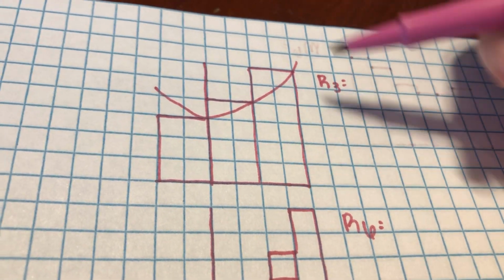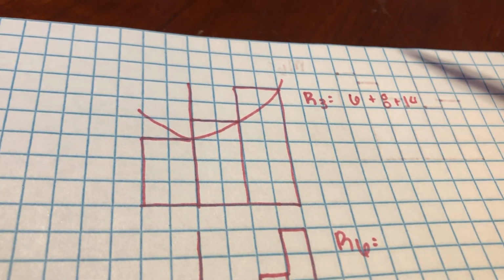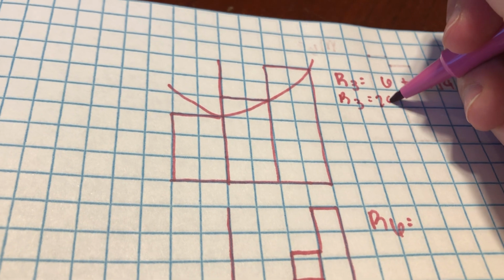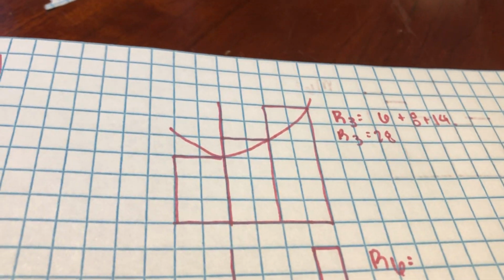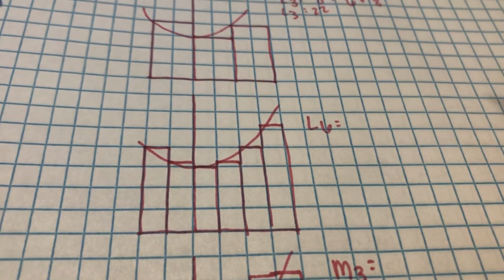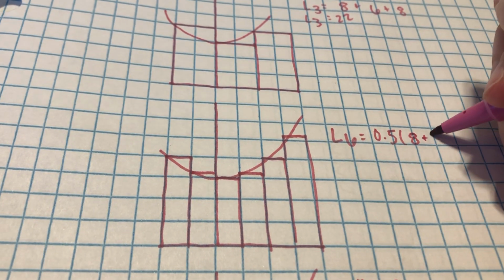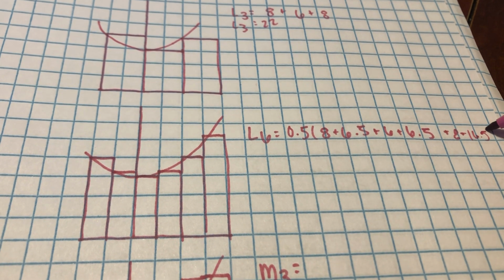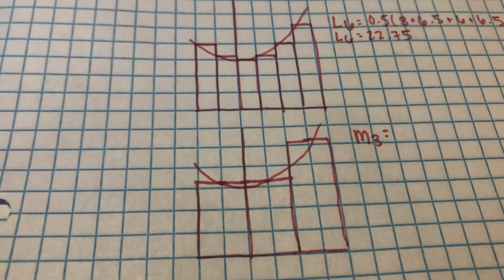Calculus Section 5.1